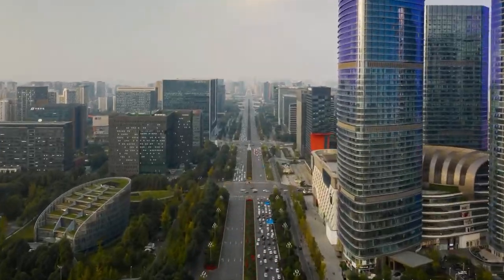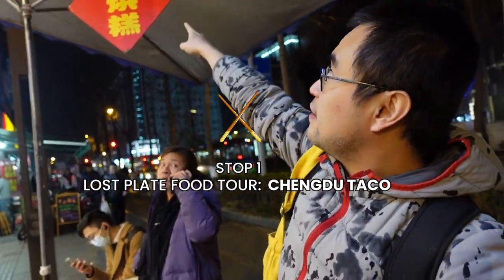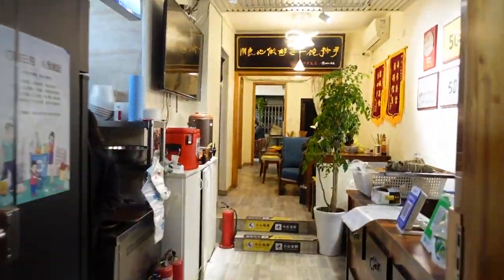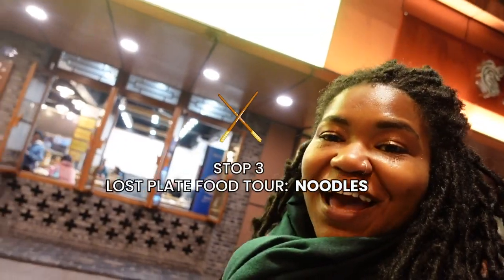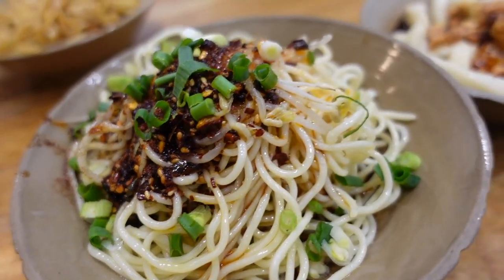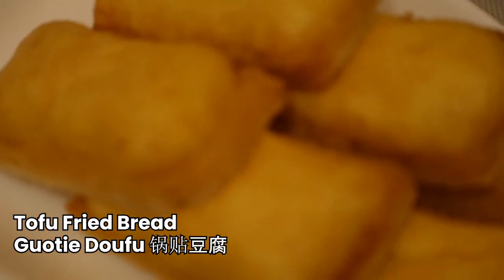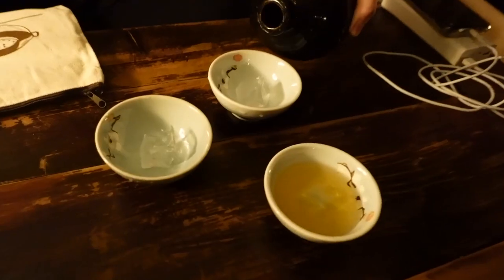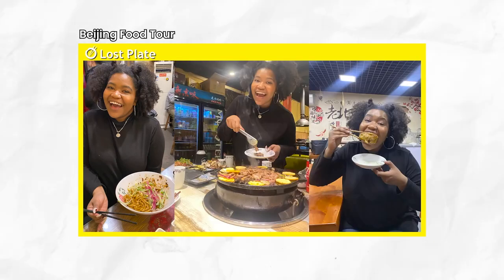Eating the BEST of Chengdu Food | Sichuan Chinese Food Tour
Chengdu is the ultimate foodie city! And trying to figure out where and what to eat when traveling to a new city can be daunting-- but I've got you covered.  Lost Plate Food Tours is Chengdu's best food tour.  Join me and some new friends as we try lots of authentic Chengdu food and liquor as we visit 4 different restaurants and a bar on this tour.

Hope you enjoy this video and feel hungry enough to travel to Chengdu to give all these foods a try yourself!

00:00 Intro
00:56 Food Tour Begin
1:21 Chengdu Taco
2:36 Sichuan Dumplings
4:19 Noodles
6:09 Sichuan Dishes
7:51 Plum Wine

---ABOUT ME--- 😜
Hi! I'm Aleese Lightyear, a 34-year-old Black American living in Beijing, China.
- Born in Michigan, USA
- Lover of Cheese Itz & bike rides
- Been in China for 2.5 years
- Currently, working as a high school drama teacher at an international school
- Frequent hairstyle changer who's constantly lost and always hungry

MUSIC INFO

It's NOT Hawaii, but it's the closest I'll get while in China | Sanya, Hainan Island